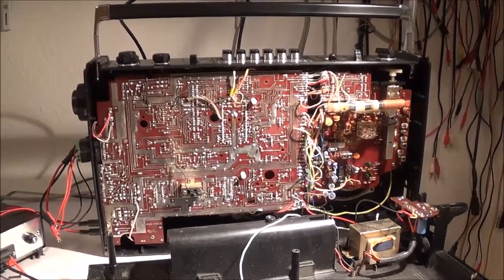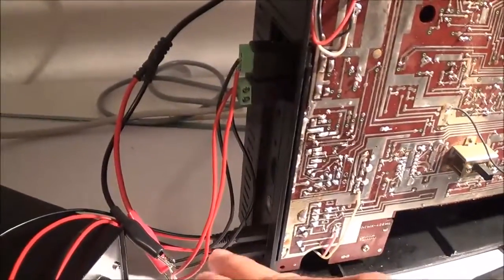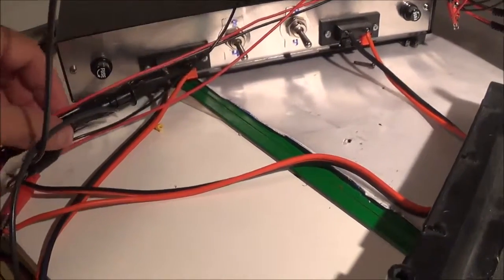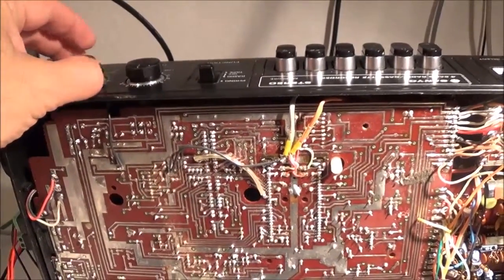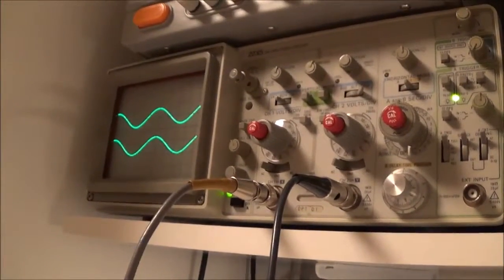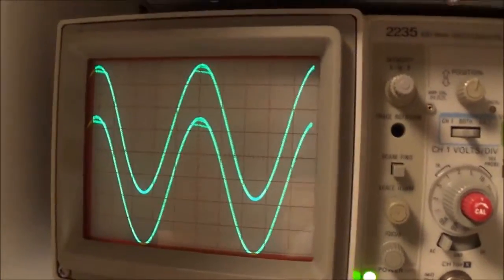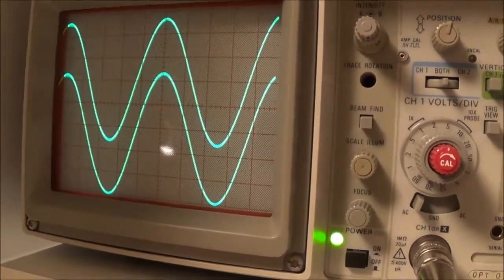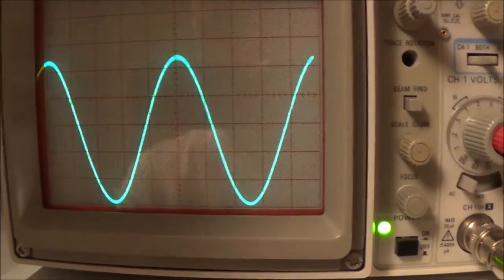Sanyo M4500 Boombox Power Output Test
No distortion test was done. RMS output with a 4-Ohm load was right under 1 Watt per channel.